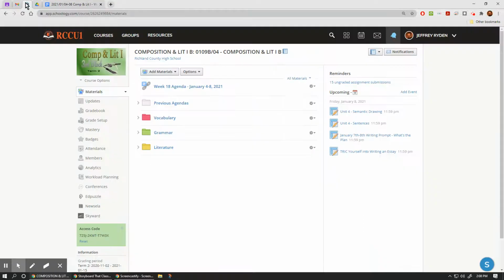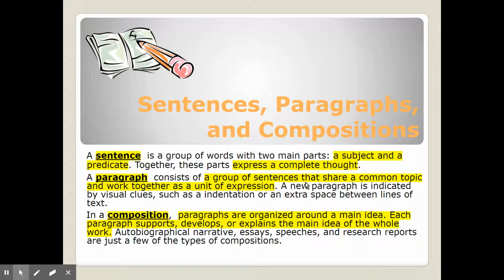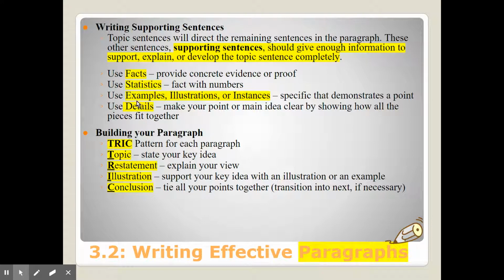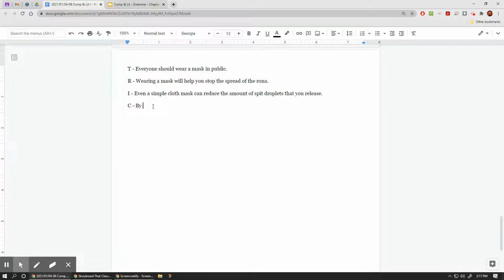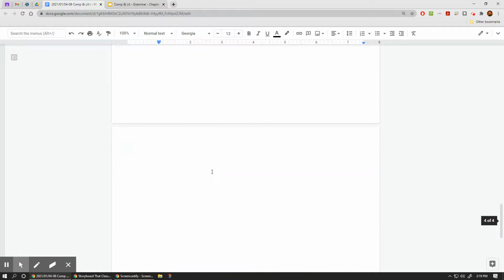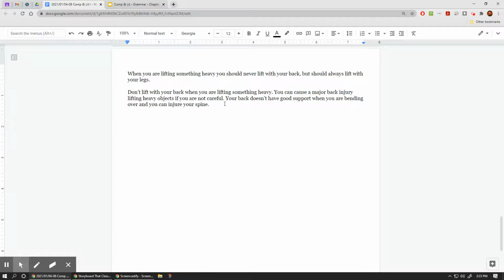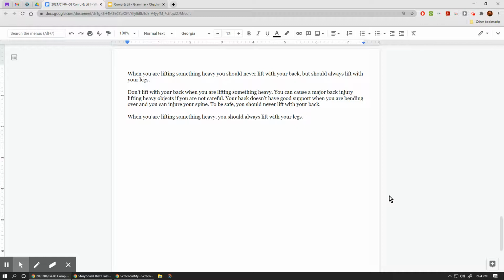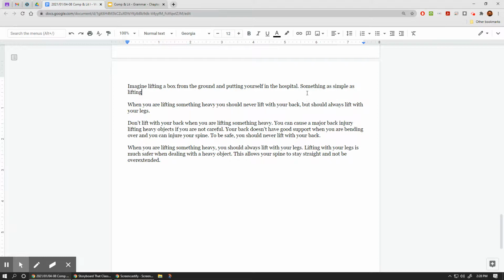TRIC Yourself into Writing an Essay - Comp and Lit I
This instructional video for Comp and Lit I is for the assignment listed in the title.